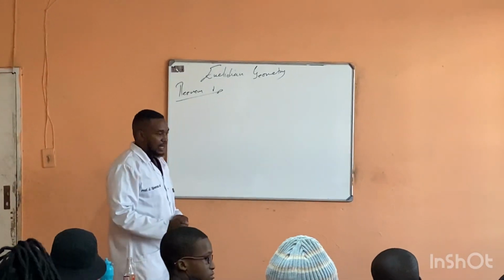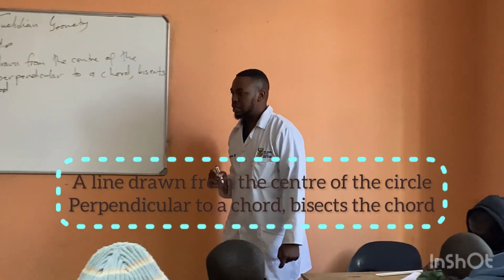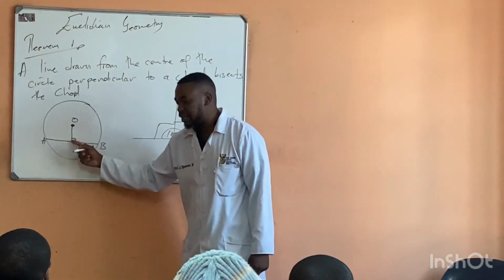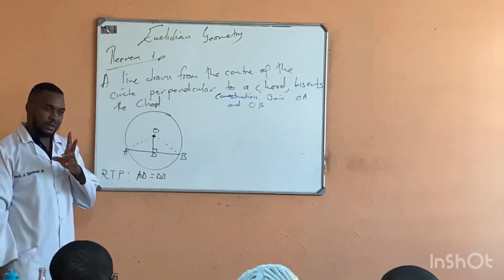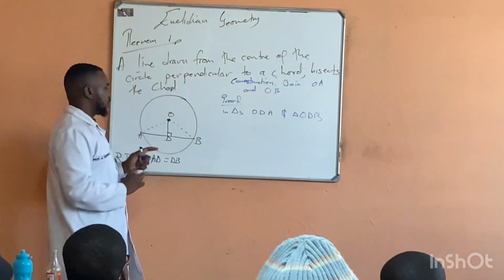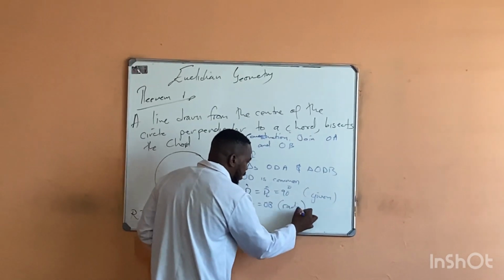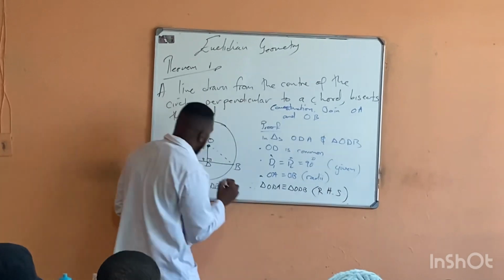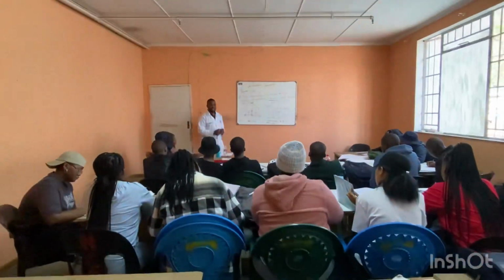Euclidean Geometry Grade 11 Part 1 (Proofs): Theorem 1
A line drawn from the centre perpendicular to the chord, bisects the chord.